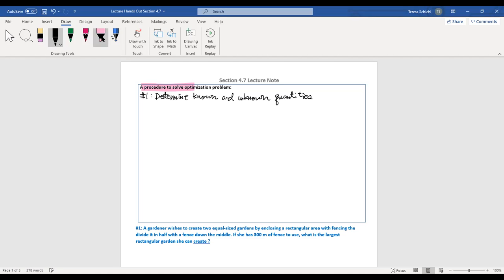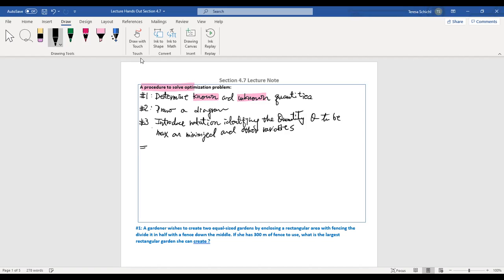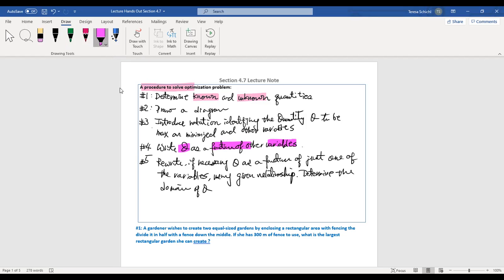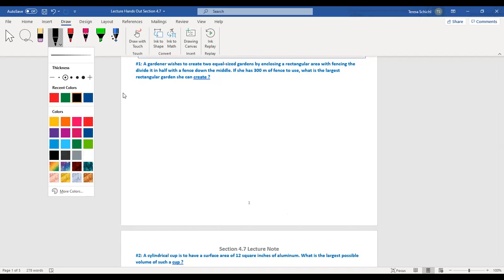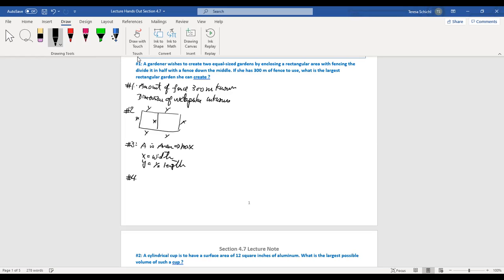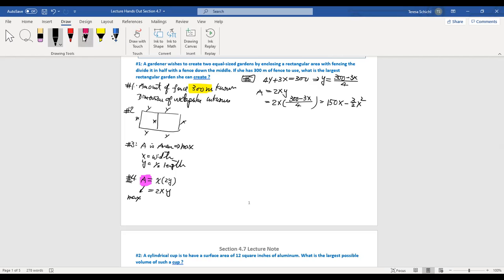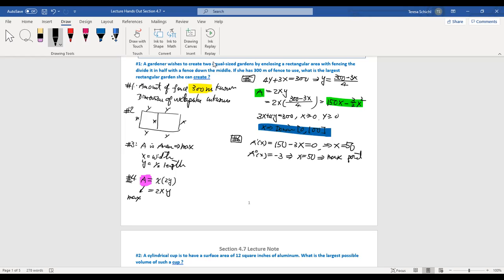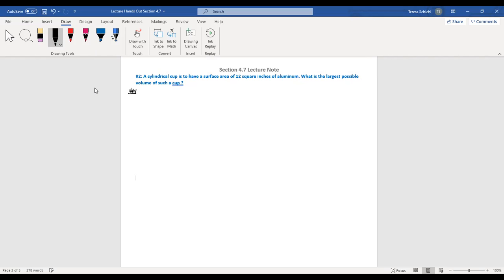Lecture #23 (Section 4.7): Solving Optimization Problems -- Part I